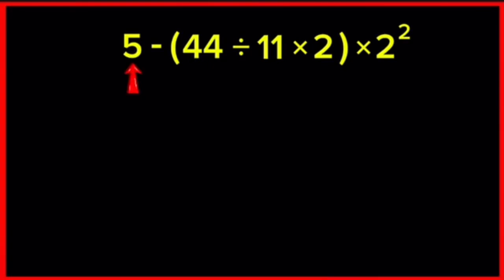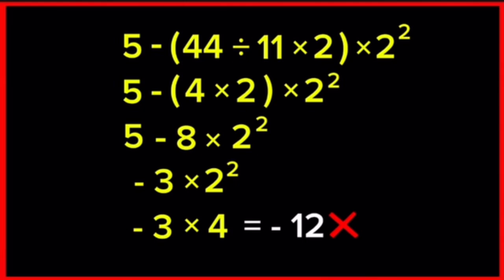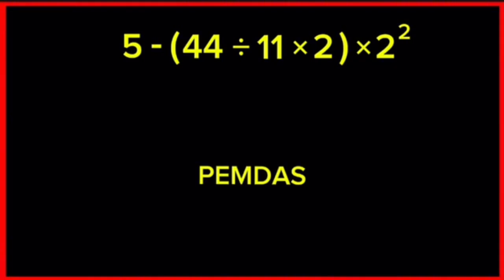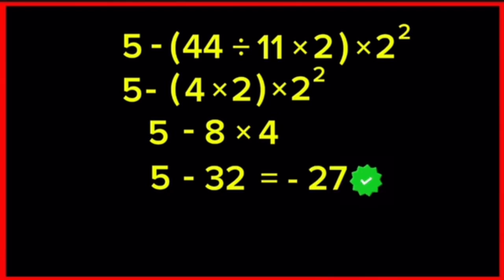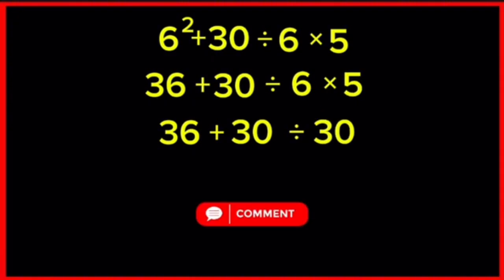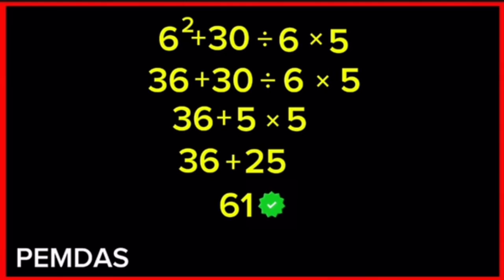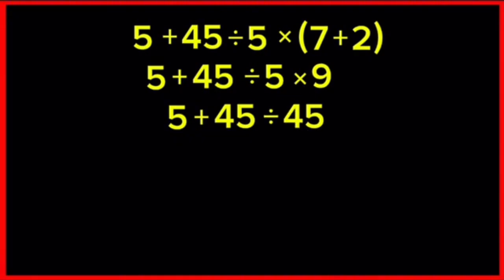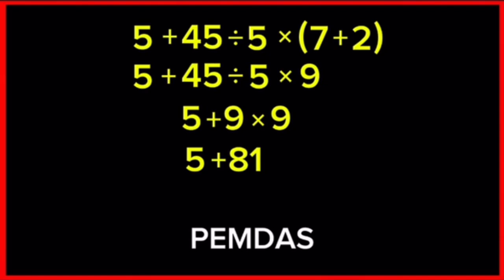Only 1 Out Of 5 Get This Tricky Math Challenge Correct 😳Can You Solve?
Almost everyone gets this math problem wrong because they ignore the real order of operations. Most people think the answer is negative twelve… but that’s completely incorrect. In this video, I’ll show you the biggest PEMDAS mistakes students make and explain the correct solution step-by-step in a way that’s simple and satisfying to understand. Watch until the end and see if your answer was correct. Warning: this math puzzle is breaking the internet right now. If you love brain teasers, tricky equations, impossible math questions, and viral puzzles that test your IQ, then this video is for you.